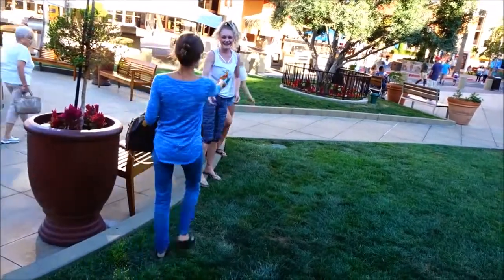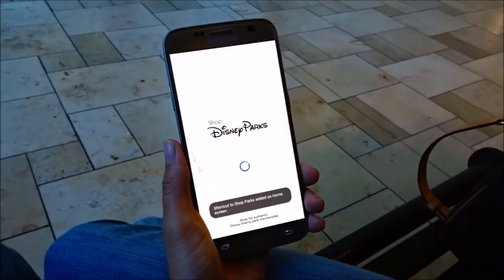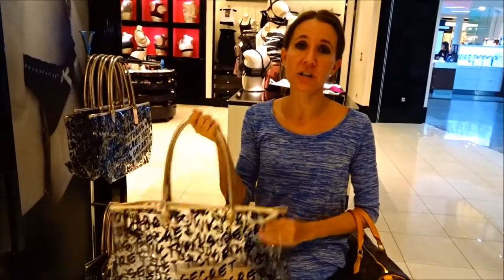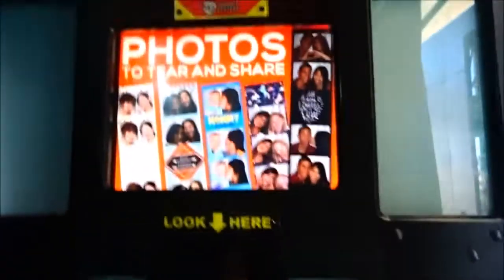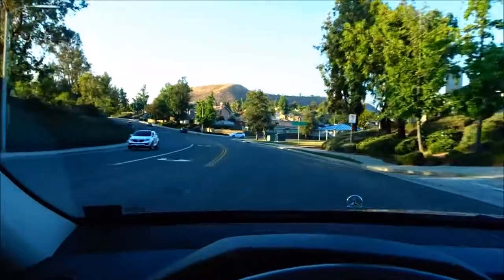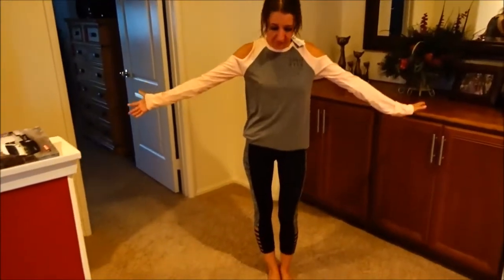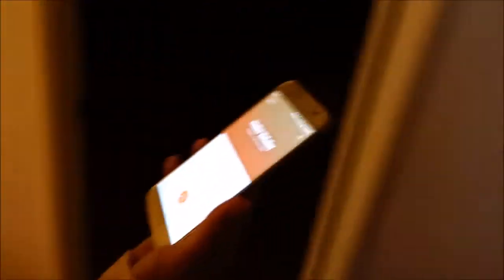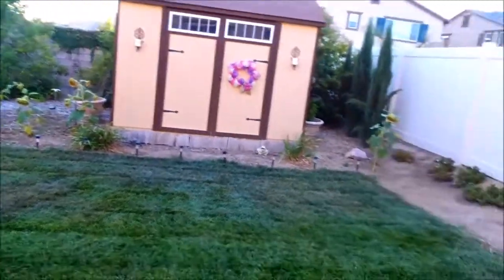Date night and we almost died three times! Just having fun y'all. Join us.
Hi Everybody, It's date night and we almost died three times. Join us as we survive the mall and the ride home. Lisa even killed the aliens trying to get her. We hope y'all had an awesome day, Billisa